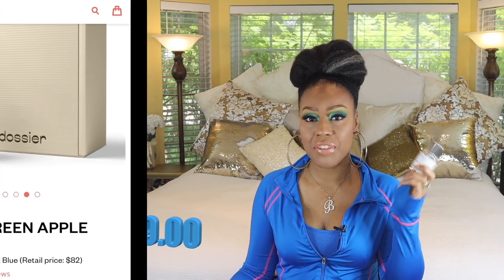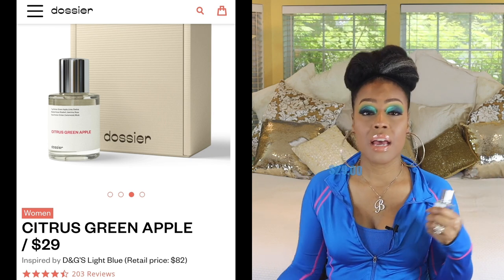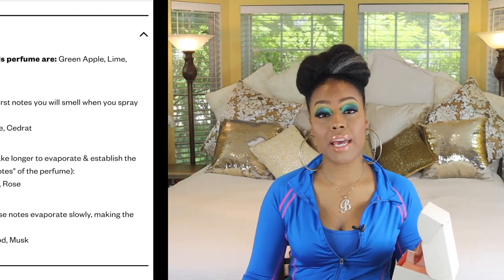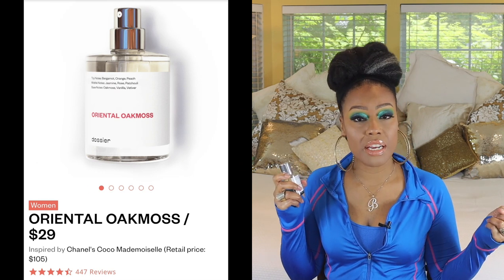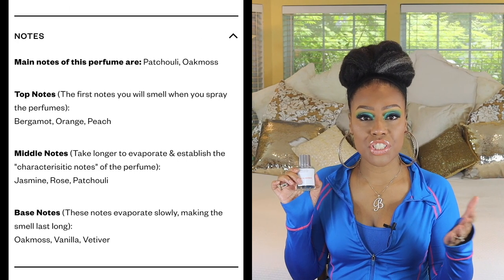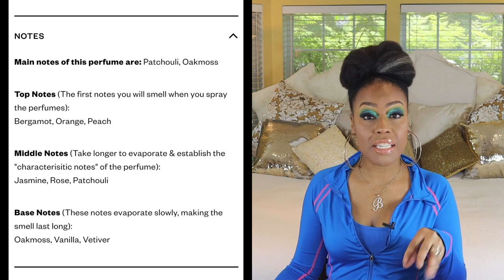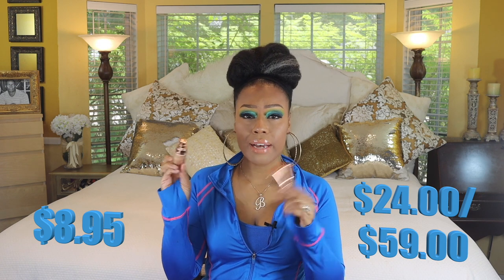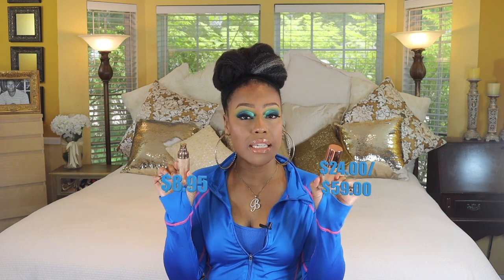Makeup Dupes that you MUST TRY ft. DOSSIER ❤ SPEND LESS and get the same great look!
Hello everyone! I am back with another dupe it video. Let me know what makeup or skincare that you have duped!

Remember that my discount of 10% is additional money off upon the welcoming offer.

Inglot SPARKLING DUST
e.l.f. Cream Eyeliner, Water-Resistant Smudge-Proof
Milani Make It Last Setting Powder
Juvia's Place
I Am Magic Concealer

What's on my face
❉❉❉ Dermablend Cover Crème Full Coverage Foundation

Keeping it Simple with Bridget
Smooches,
Bridget💞